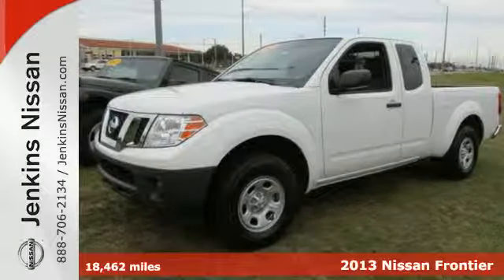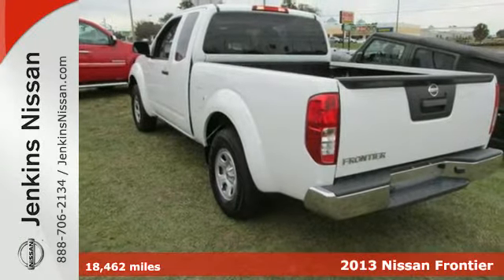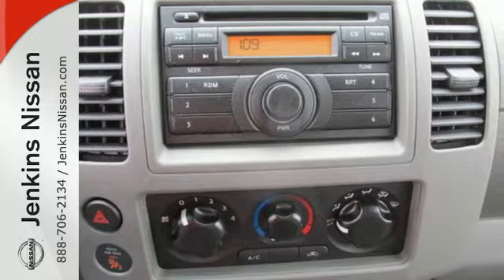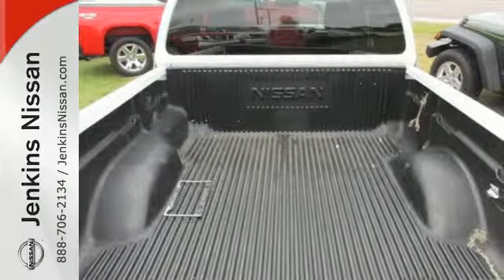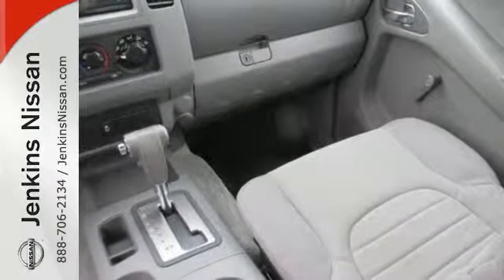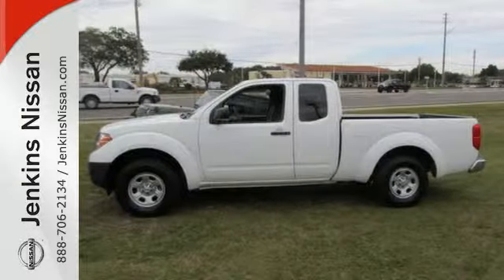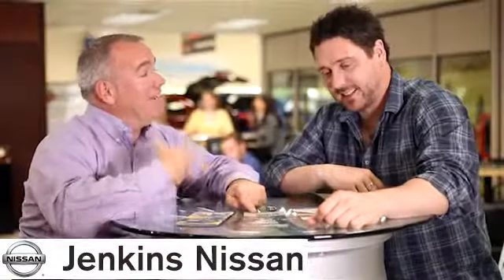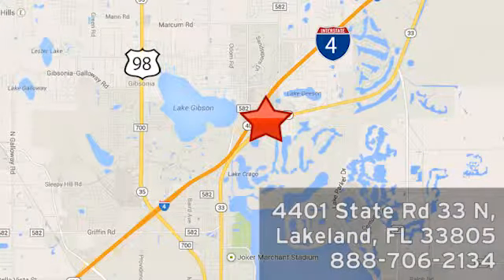2013 Nissan Frontier Lakeland Tampa, FL 15F128A - SOLD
Year: 2013
Make: Nissan
Model: Frontier
Trim: 2WD King Cab I4 Auto S
Engine: 2.5 L 4 Cyl. Cyl.
Transmission: 3-Speed A/T
Color: Glacier White
Interior: Graphite
Mileage: 18462
Stock #: 15F128A
VIN: 1N6BD0CT0DN756582

Address:
401 State Rd 33 N